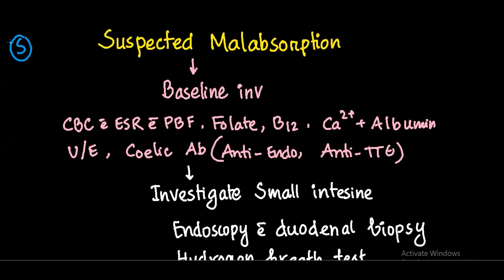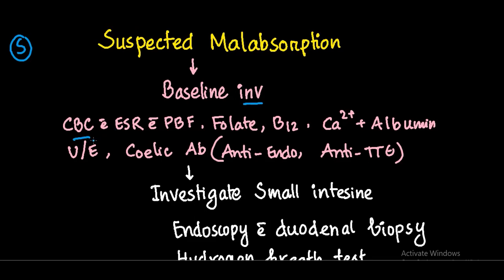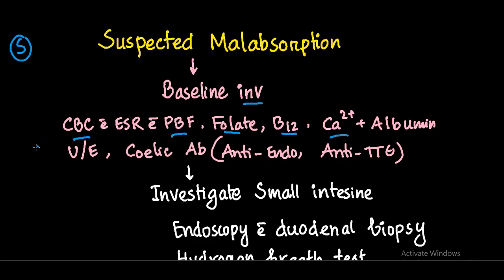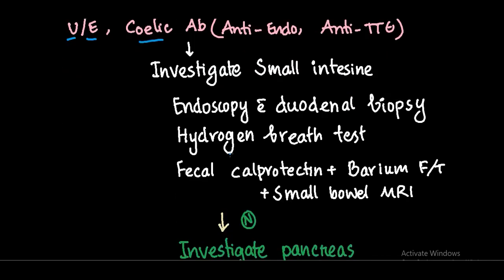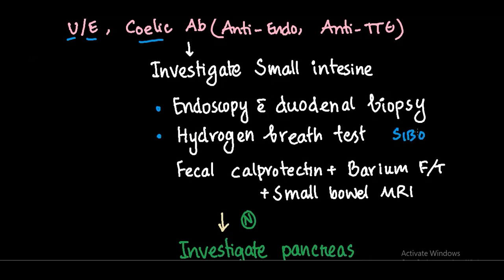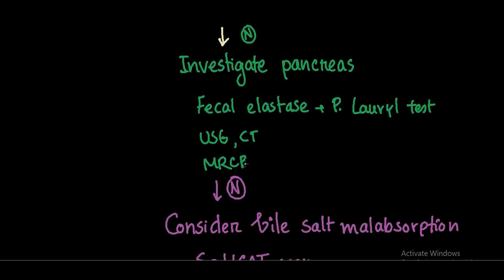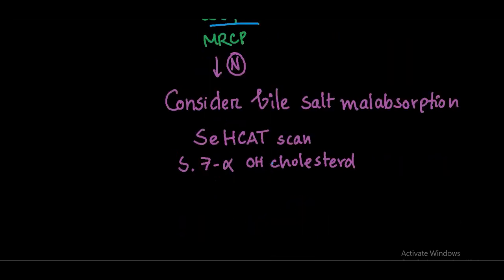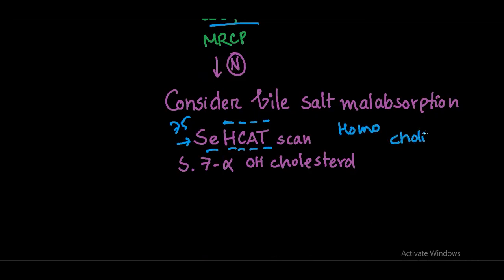Investigations in a patient with Suspected Malabsorption